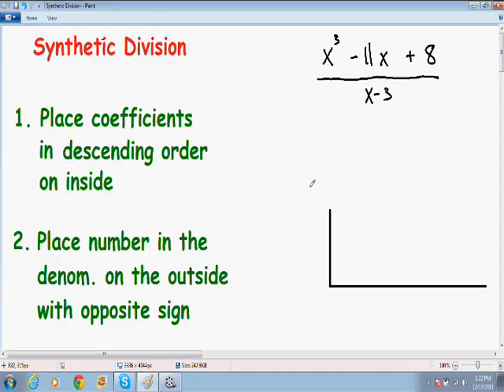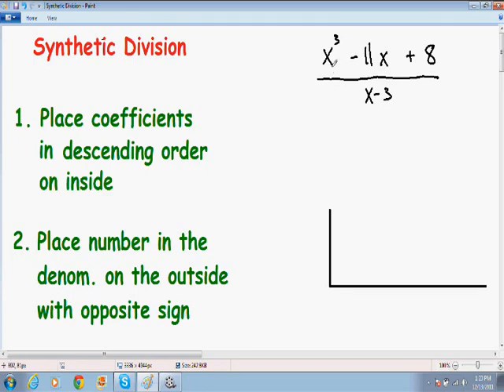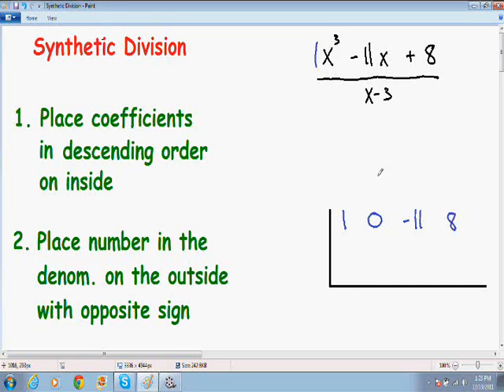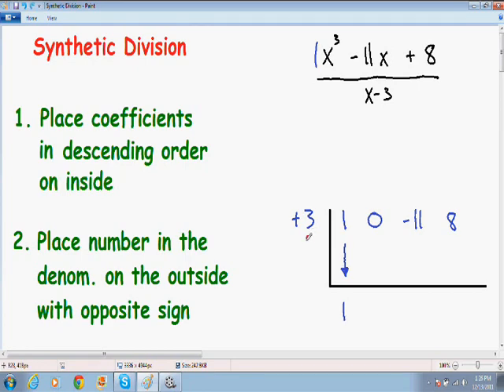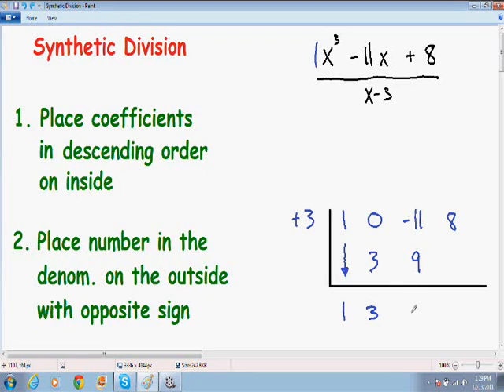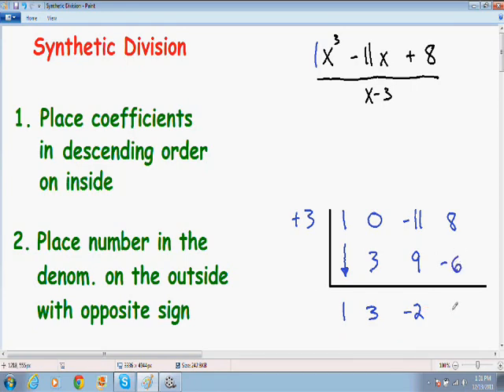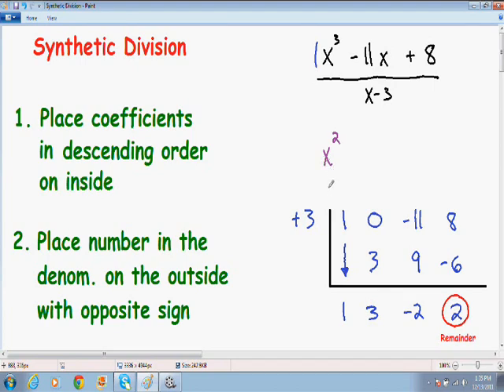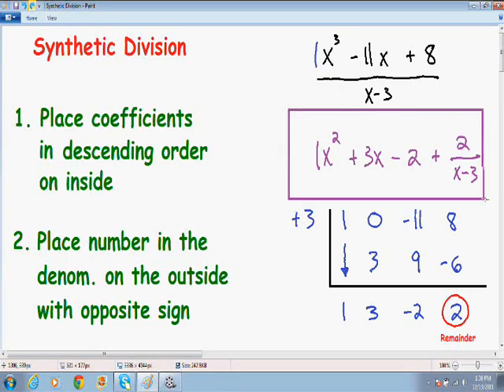Synthetic Division of Polynomials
for all the free videos on synthetic division of polynomials and all other topics in algebra.